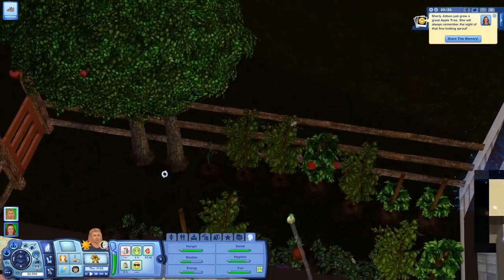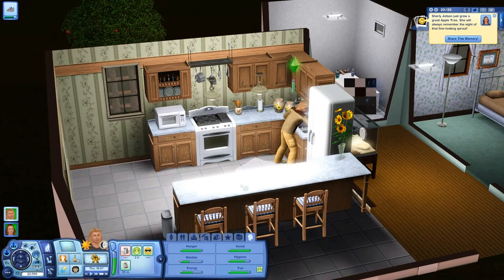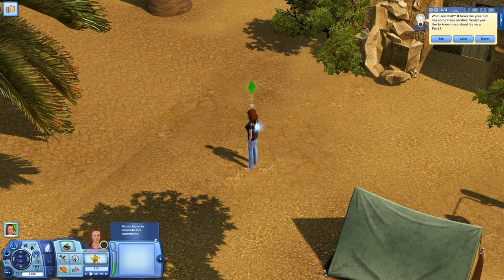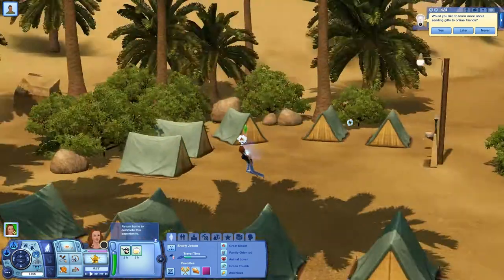The Sims 3 Let's Play Season 2 Episode 4 YAY It Works!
Hi all. Yay Now we can do so much more. Now that it Works. so Enjoy